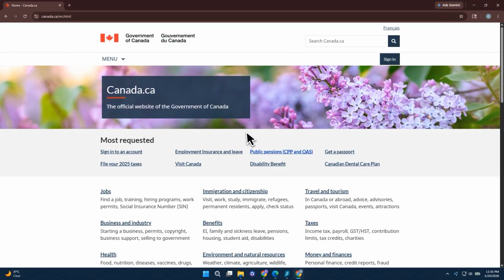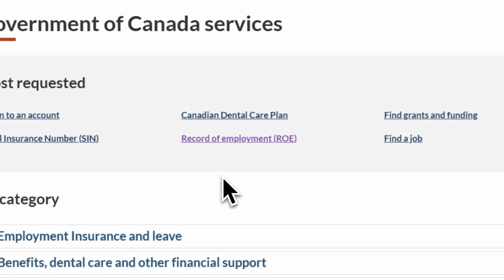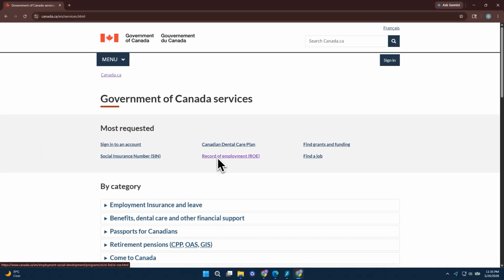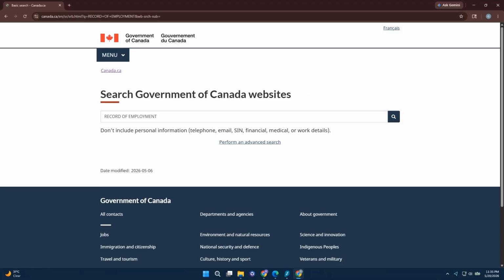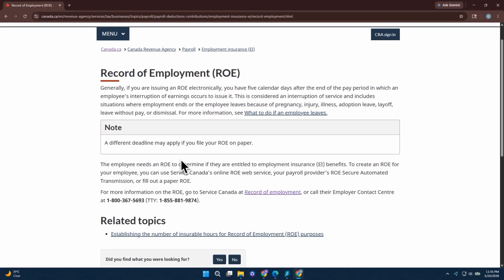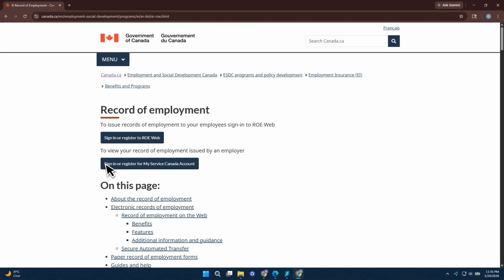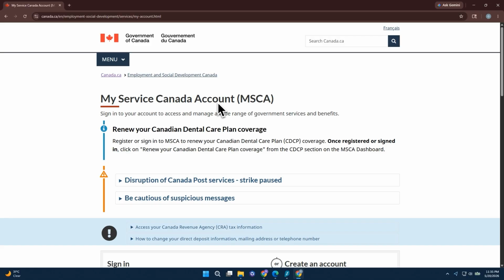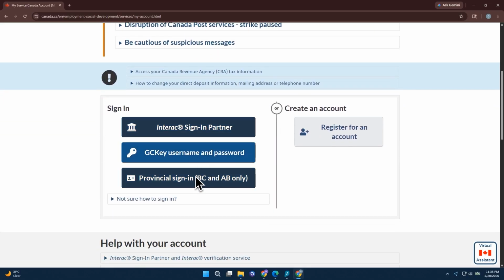How To View Record Of Employment (ROE) In MSCA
Learn how to view your Record of Employment (ROE) in My Service Canada Account (MSCA) with this step by step tutorial. This guide shows how to access ROE documents, check employment records, and manage Service Canada information online securely. Follow these simple steps to view your ROE in MSCA easily.